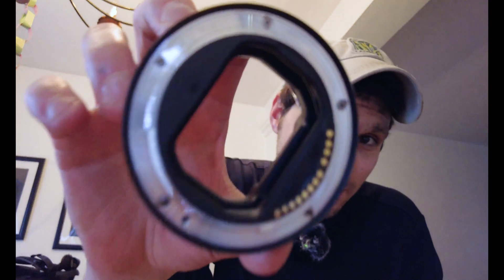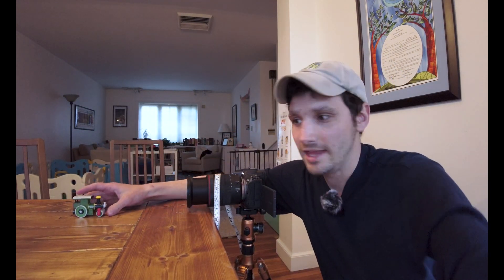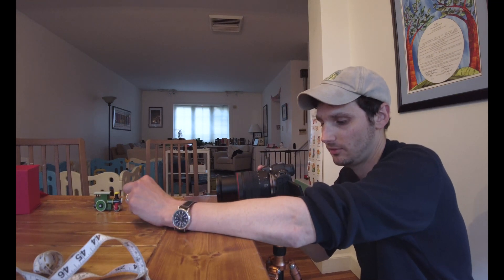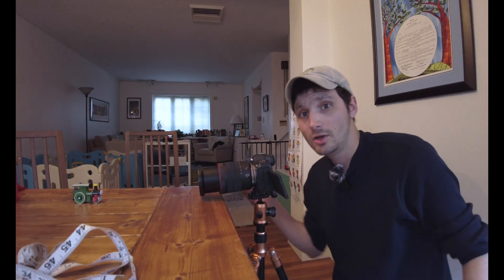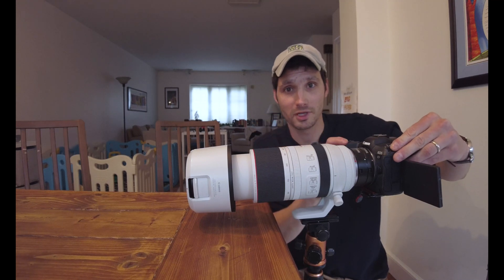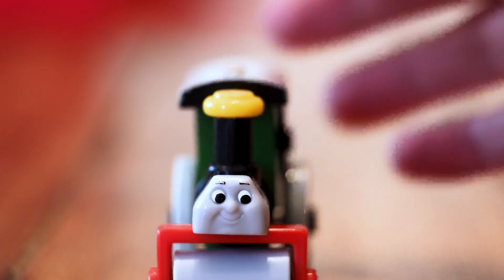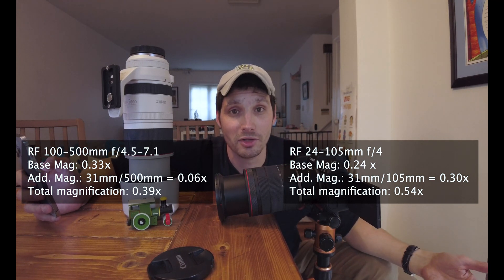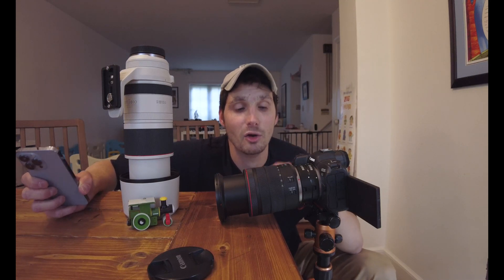EXTENSION TUBES - What lens to put them on? MACRO for CHEAP?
In this video, I test out a pair of Meike Extension Tubes ($40) and explore why type of lens to put them on to maximize magnification and how to calculate the additional magnification provided by the tubes. I demonstrate the difference using a Canon R5, RF100-500, and RF 24-105mm f/4.

Meike Extension tubes